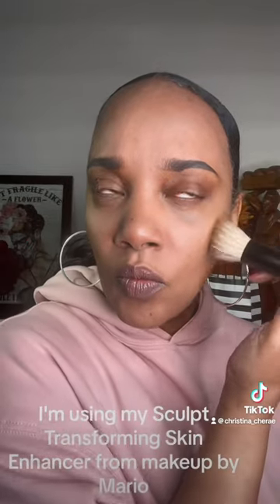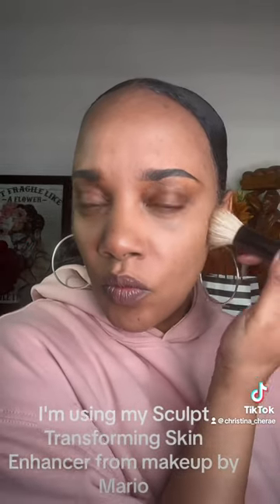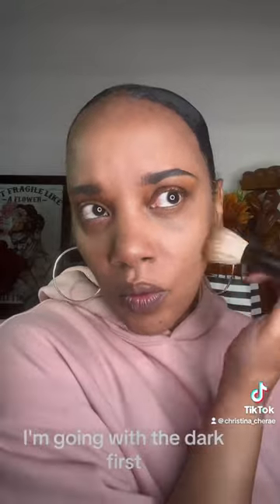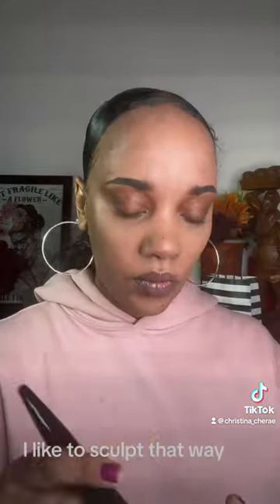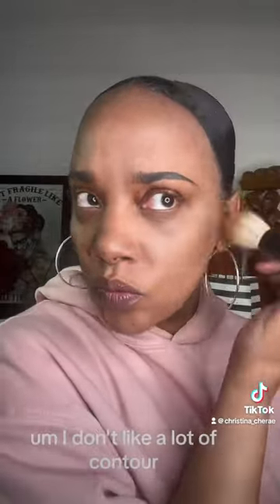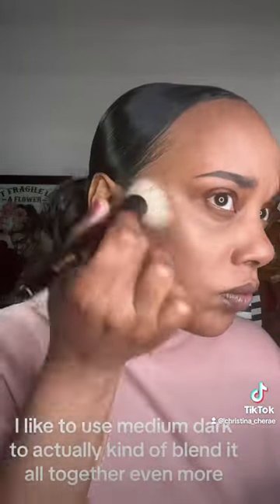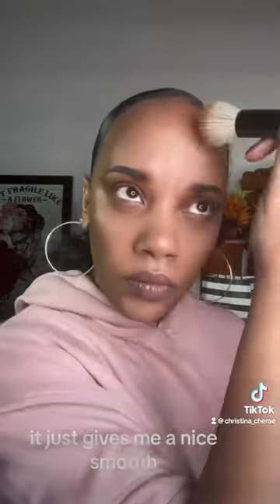Sonia G Sheer Buffer Brush & Makeup by Mario Skin Enhancer & Soft Pop Plumping Blush Veil.